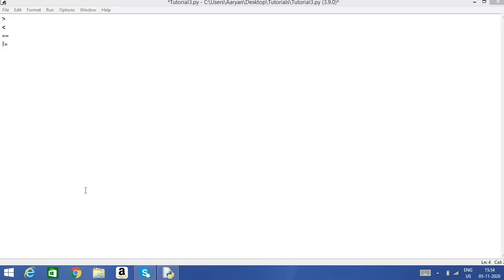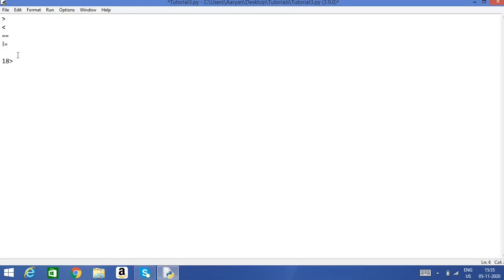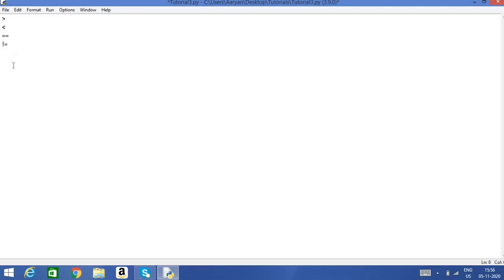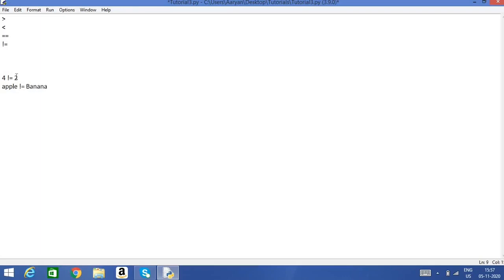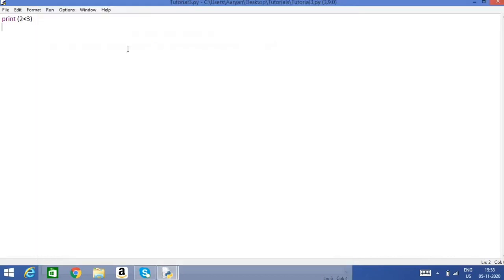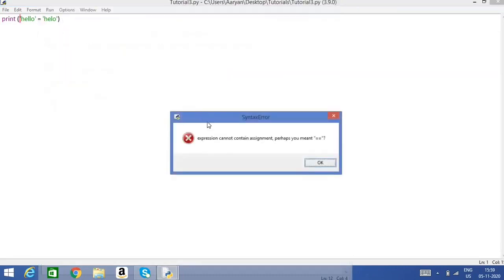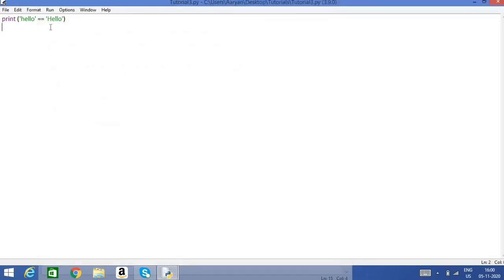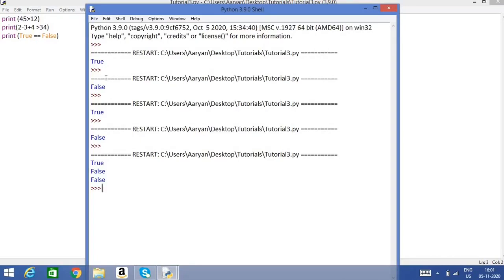Python Tutorial #3 - Conditional Operators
In this video you will learn about conditional operators which are going to be very useful and handy when we start if statements.
Be sure not to skip any part of the video and watch it till end. I would recommend you to follow along with me in this tutorial series.

Edited by :- Rudra Panat
Video by :- Aryan Dawra